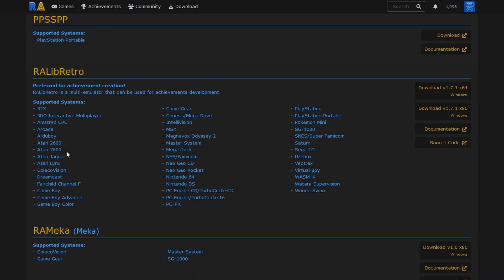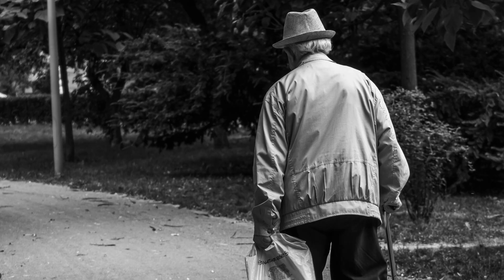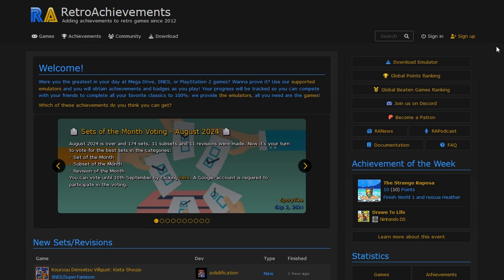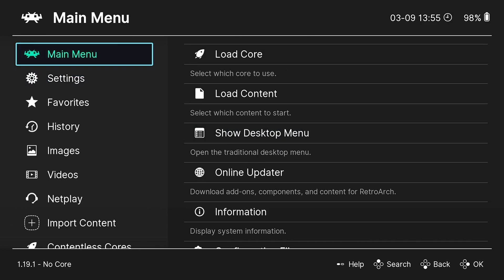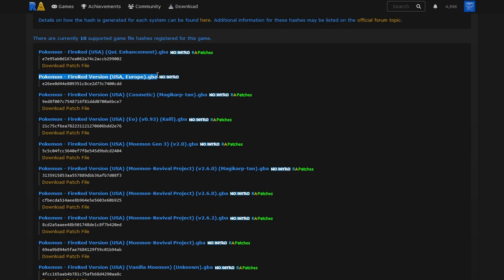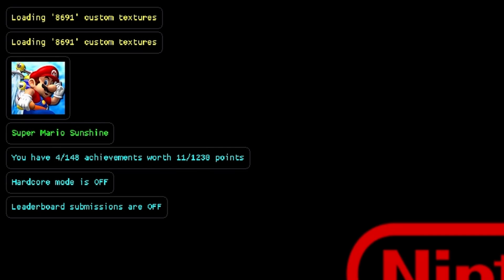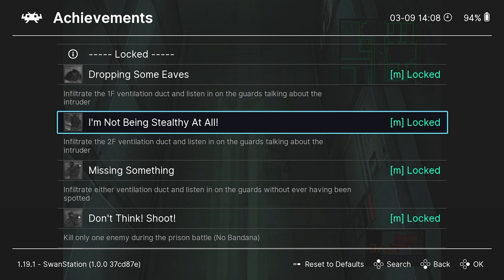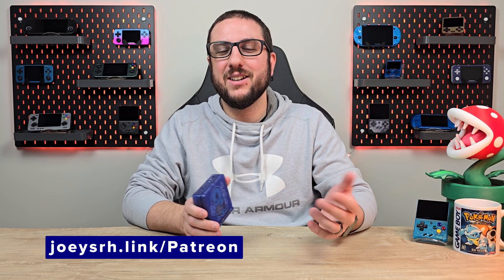RetroAchievements 101 - Earn Achievements in Retro Games!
In this video, we're going to talk all about RetroAchievements, the why, the how, the setup, all of it.

Timestamps
00:00 - What is Retro Achievements?
02:23 - "Why?" A Joey Story
05:24 - Create an account
05:54 - Internet is necessary
07:29 - Login within the emulator
08:21 - Explaining the game page
08:58 - Is your game supported?
12:00 - Is it working?
14:53 - What is Hardcore Mode?
16:44 - Wrap up